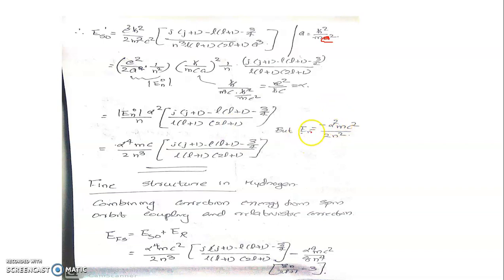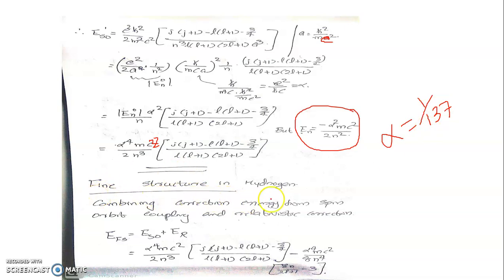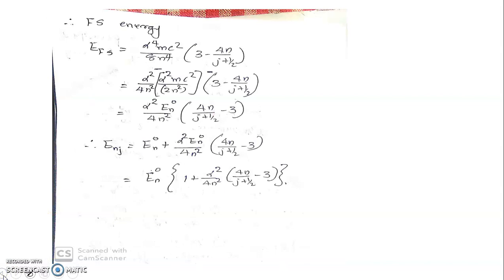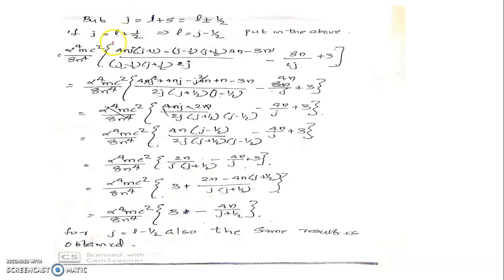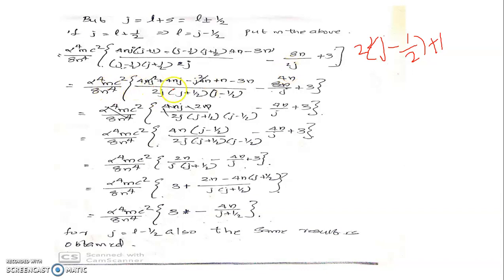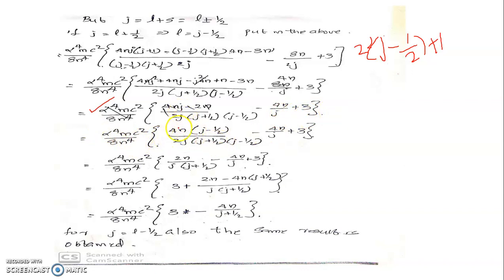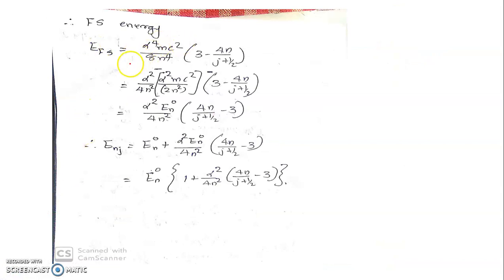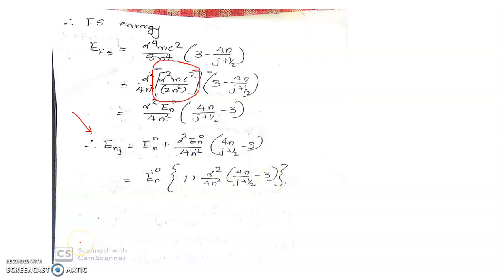1.19. Fine structure - Spin Orbit coupling 3